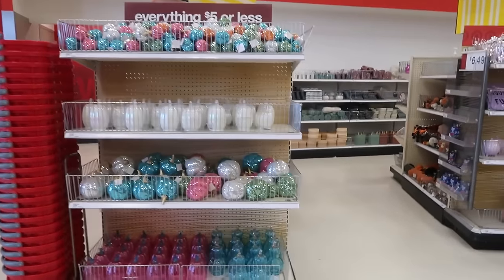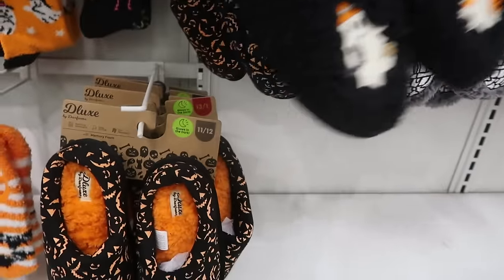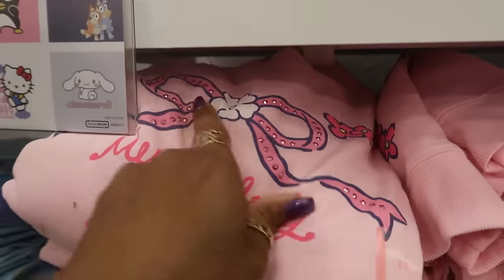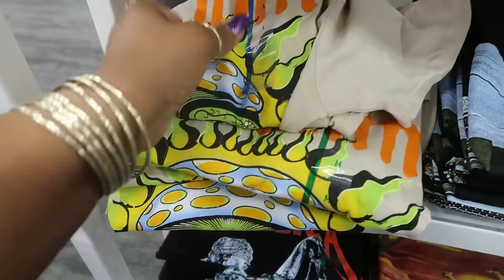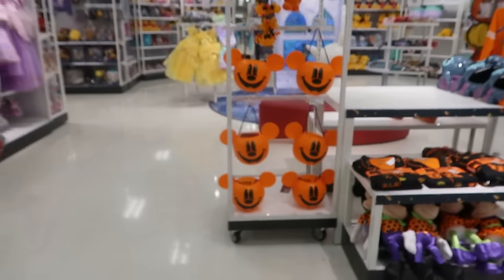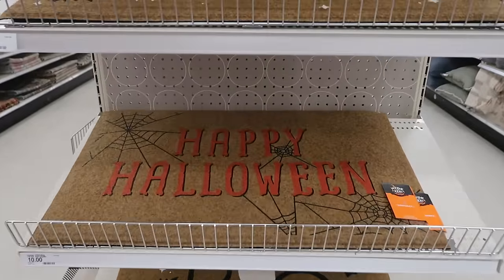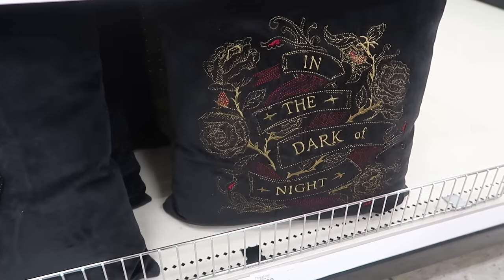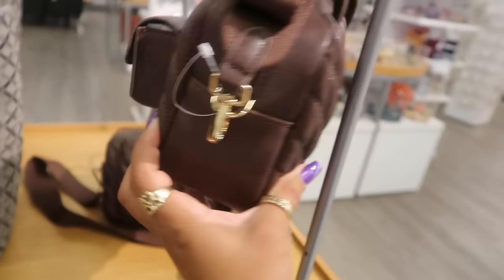TARGET SHOPPING * NEW FINDS!!!